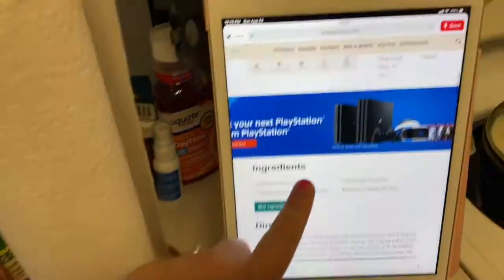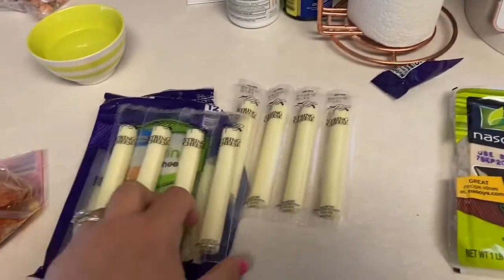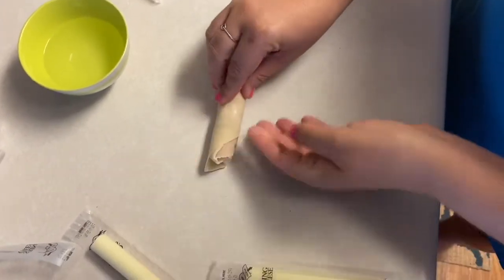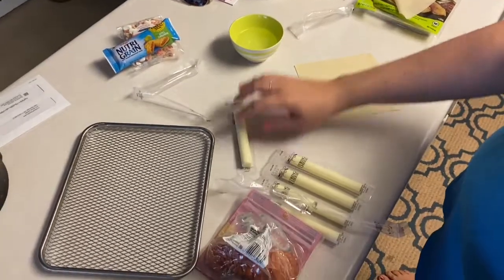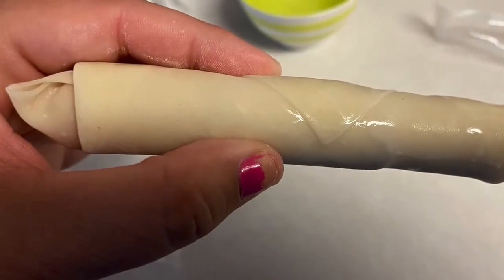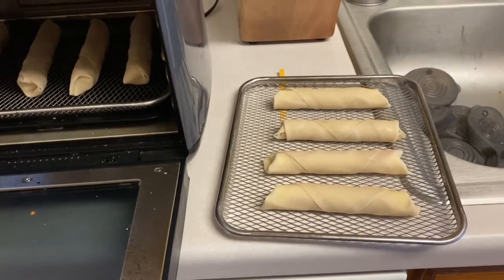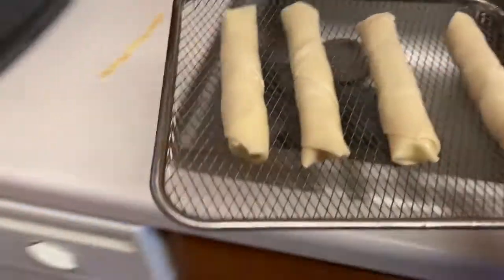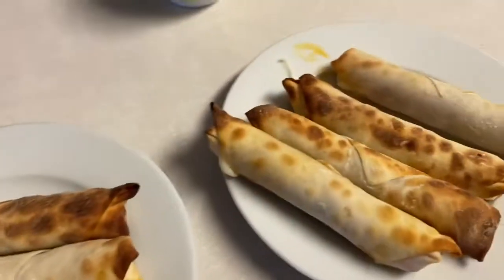Air Fryer Wonton Mozzerella Sticks with Pampered Chef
Hello friends! I made these and they're yummy! It's so simple, just going to write it out quick versus make an elaborate recipe, lol.

Wrap 3 pepperonis and a cheese stick in an egg roll/wonton wrapper- NOT a spring roll wrapper, those are too stiff. The video shows how to wrap them and seal them shut with a little water. You can fry them in oil for a minute or so, or rock in the Pampered Chef Air Fryer for 10 minutes on the Air Fry setting. If you're using an air fryer, spray lightly with cooking spray before starting. Serve with pizza sauce or marinara sauce. Easy snackie!!

Editor's Note- these egg roll wrappers happened to be vegan, so we'll try them again with regular at some point in the future to see if it makes a difference. The most important thing was these were pliable and ready to wrap without needing to soak and get too wet.

FTC Note: I am a Pampered Chef Independent Consultant. This is not a paid advertisement for Pampered Chef, however orders placed from links in this video do benefit me financially through commissions or rewards. Any opinions expressed in this video are mine alone and do not represent Pampered Chef in any way.